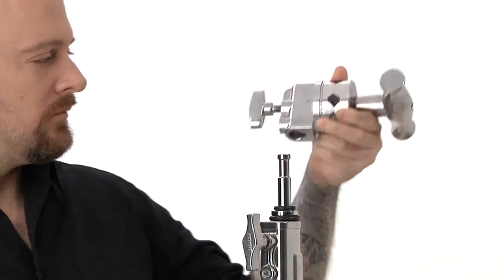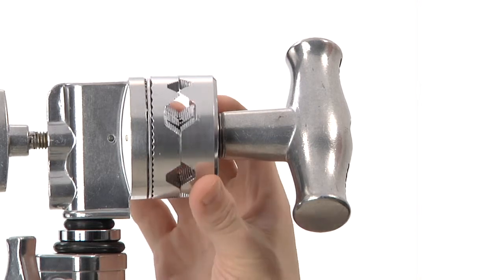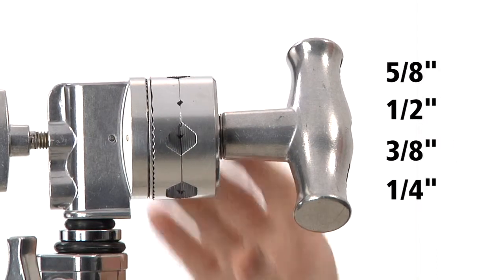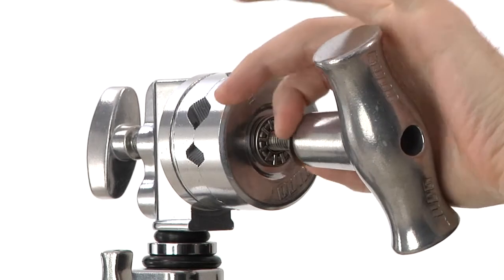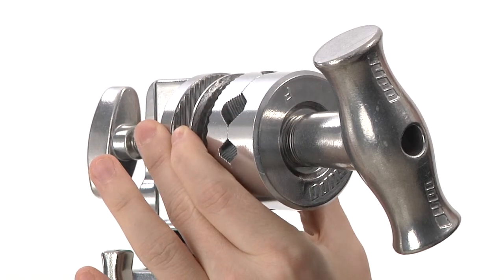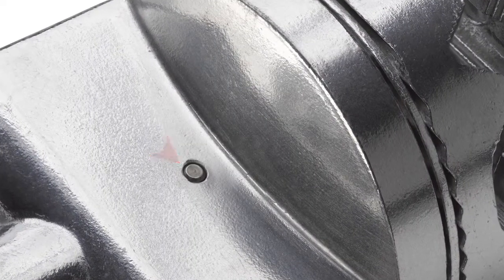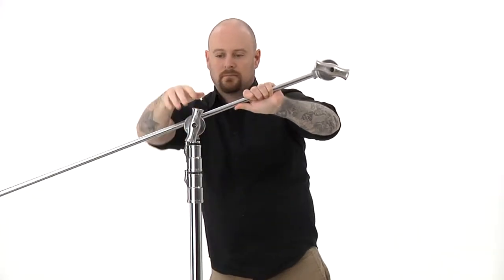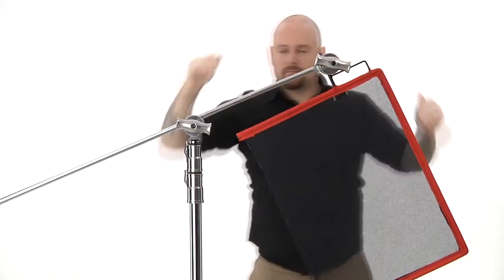Kupo: Grip Head with Handle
The 4-1/2" Grip Head, KG400512 consists of a pair of rotating aluminum discs attached to a junior 1-1/8 (28mm) stud and receiver. The discs have two different sized "V" shaped jaws to accept any accessory with a 5/8" or 3/8" mounting stud or tubing. The "V" shaped jaws have "teeth" that grab whatever is mounted between the plates securely. The KG400512 uses a non-slip aluminum friction disc that will maintain its durability over time that offers the user positive locking strength and precise control. The cine industry also refers to it as a "lollipop". When you need to crank down on a large overhead frame to hold it in place, this is the grip head for the job. The KG400512 is designed to convert a junior stand with a combo head into an overhead stand.